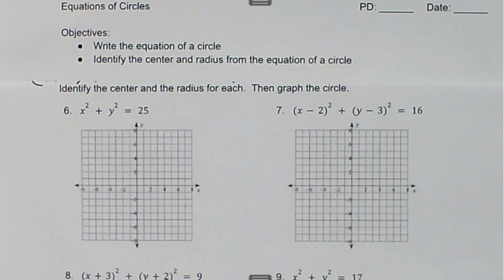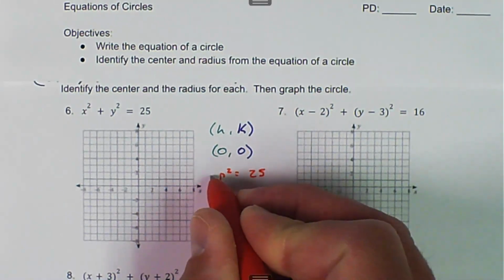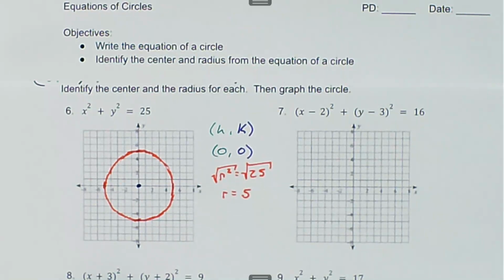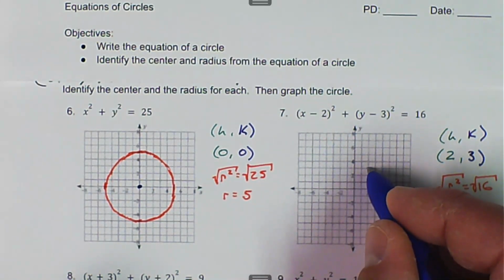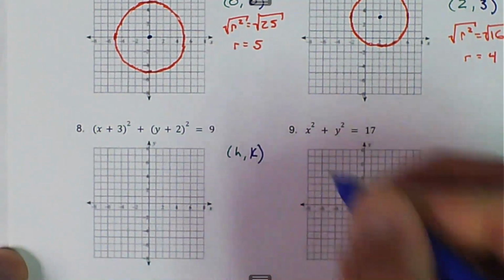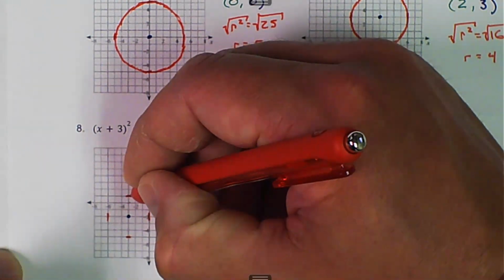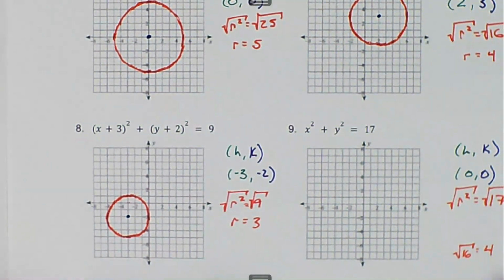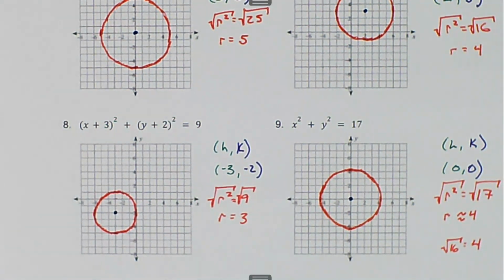G.10.02.VD.05.Graph Equations of Circles